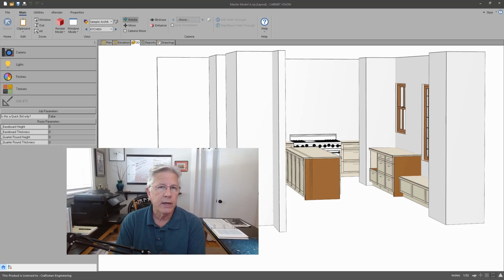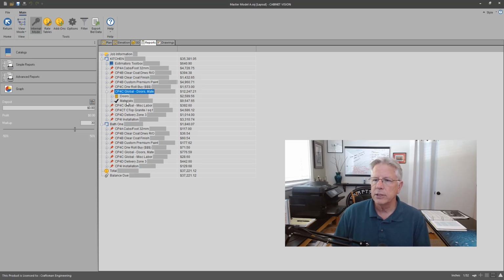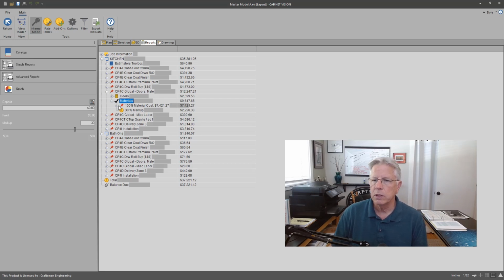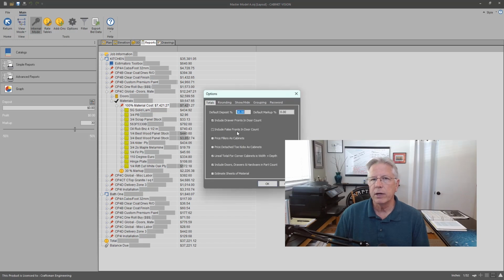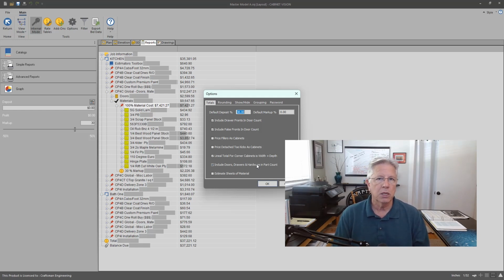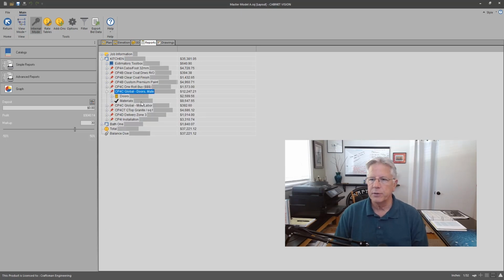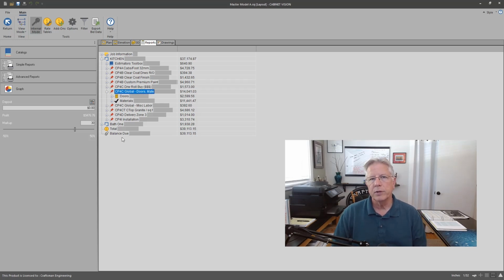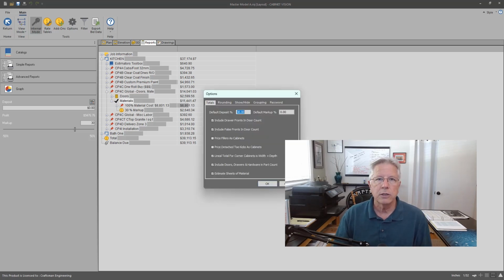Estimate Sheets of Materials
Episode 069 of A Cabinet Vision Minute is about setting the Estimate Sheets of Material flag in the Bid Center.

If you use the Cost-Plus Bid Center or even if you don't use the Cost-Plus Bid Center and you're not using "Catalog Prices" for estimating your cabinet jobs, then watch this video.  This could make you thousands of dollars on your next job.

The bottom line. Check this box!